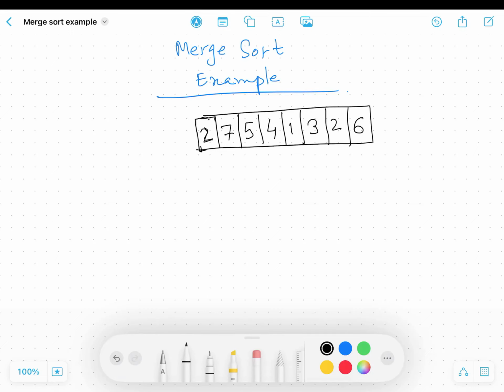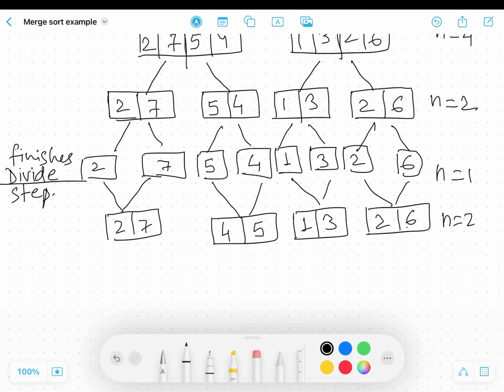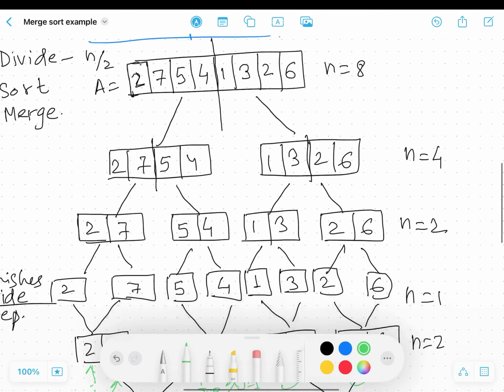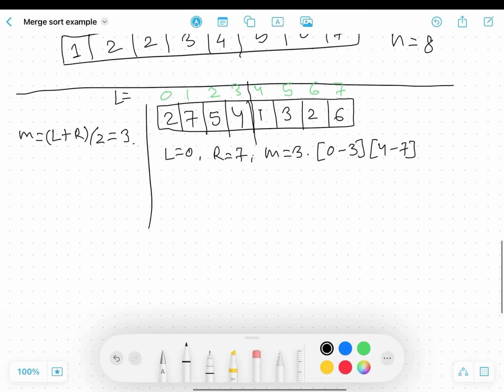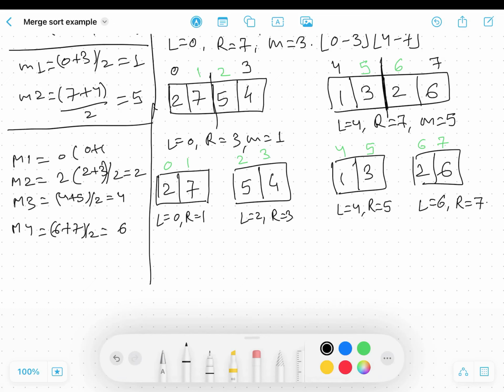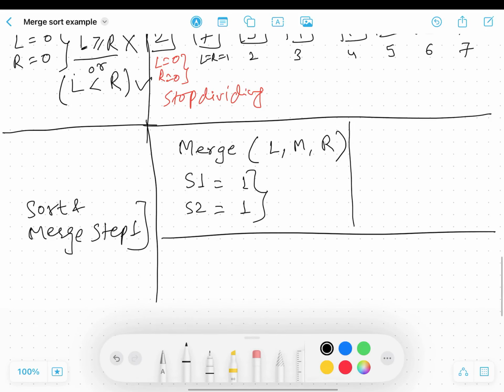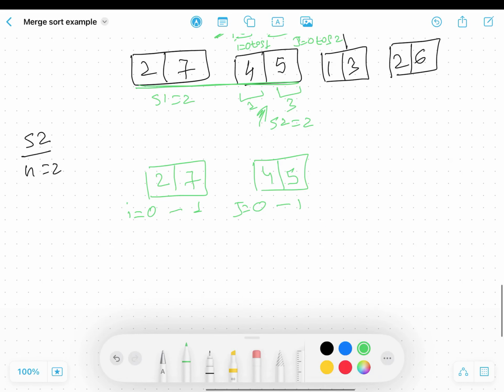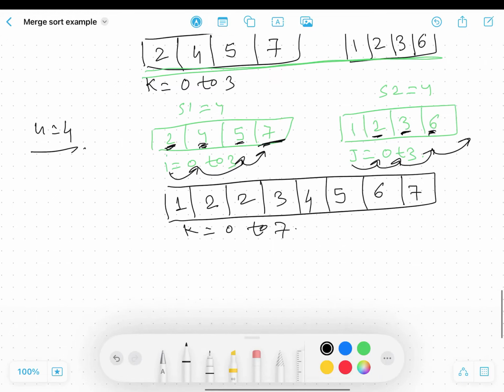Merge Sort Example | Detailed working of merge sort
This session will give you a detailed walk through of how merge sort works.

This will help you understand the algorithm better and make your fundamentals strong. Will help you in case you are planning to give a technical interview or your academic exams are coming. Its a fundamental algorithm and you should know it.